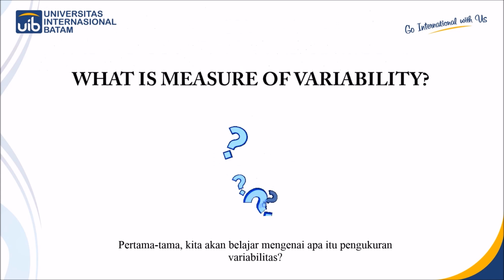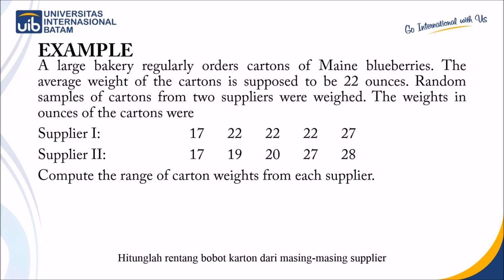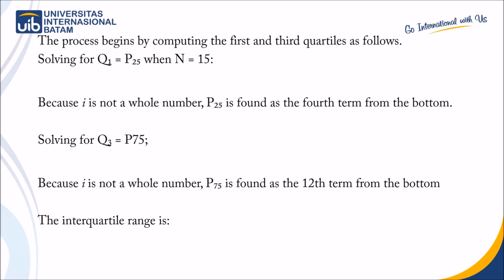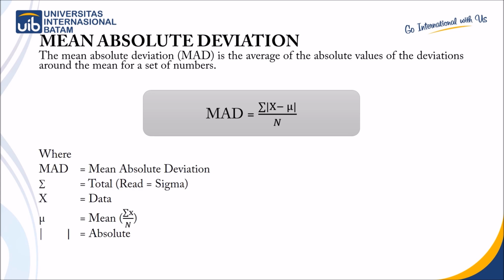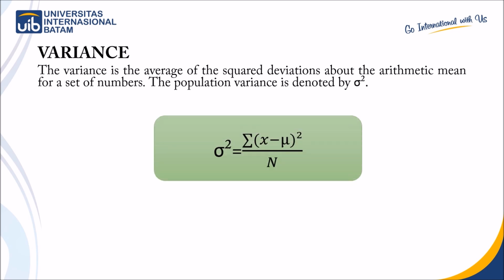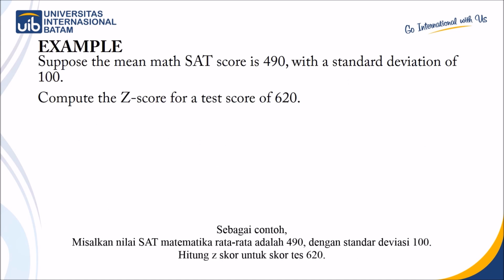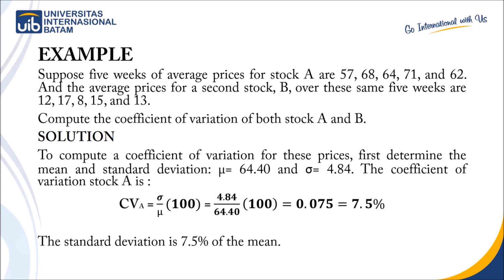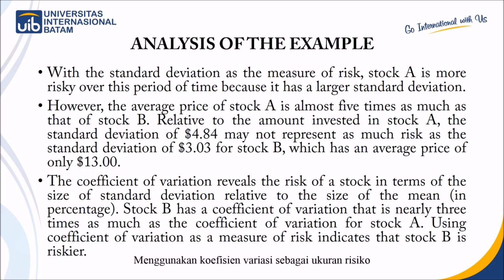Measure of Variability - Business Statistic Indo Sub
Untuk mahasiswa/i Universitas Internasional Batam
Mata Kuliah : Statistika Bisnis
Dosen: Meily Juliani, S.E., M.M.